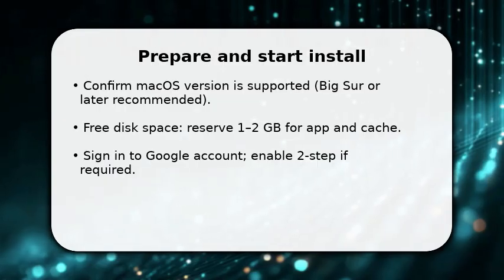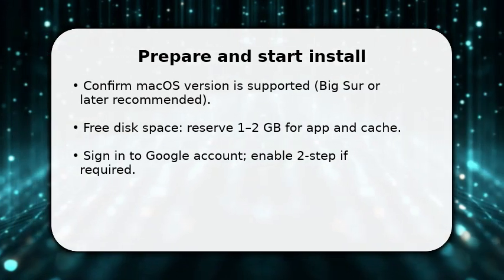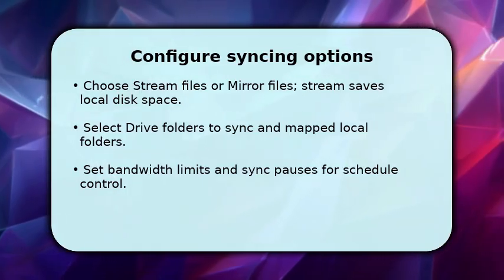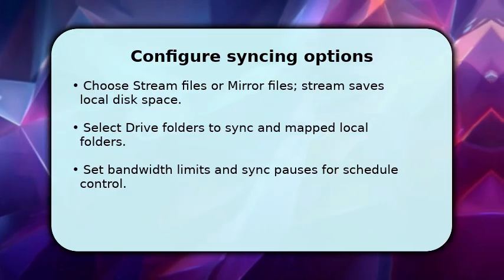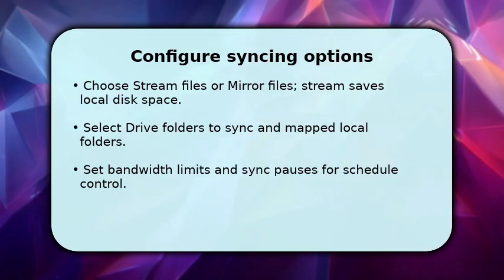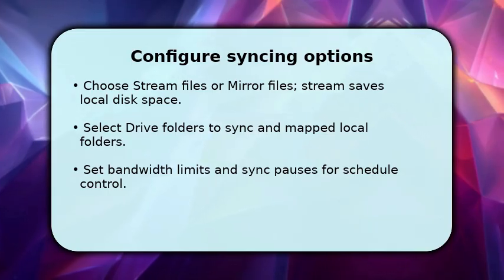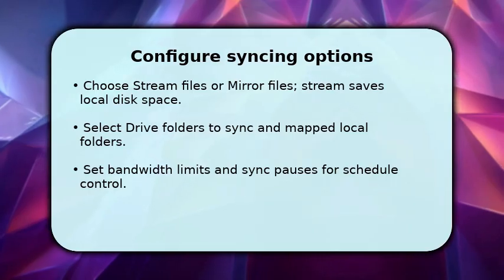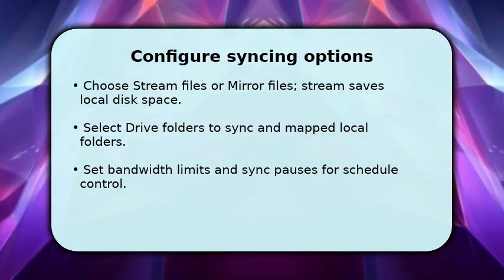How to Use Google Drive Desktop on Mac (full Guide)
Discover the essential steps for integrating Google Drive into your Mac desktop environment. This comprehensive guide covers installation, synchronization of files and folders across devices, setting up shared drives with collaborators, optimizing performance on macOS, and troubleshooting common issues.